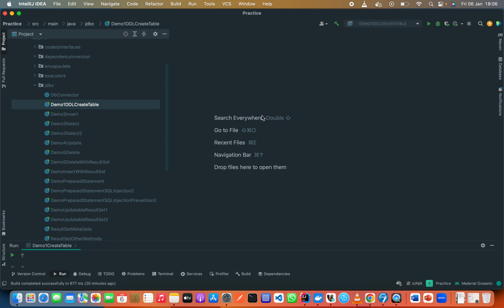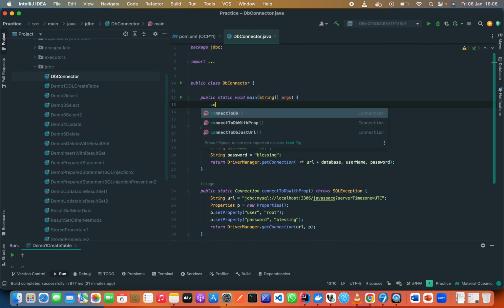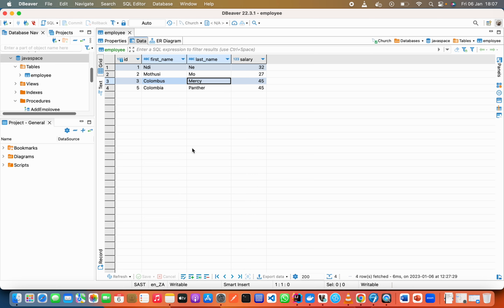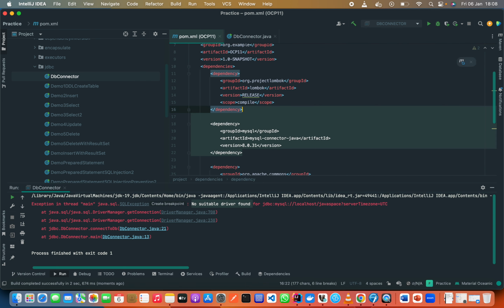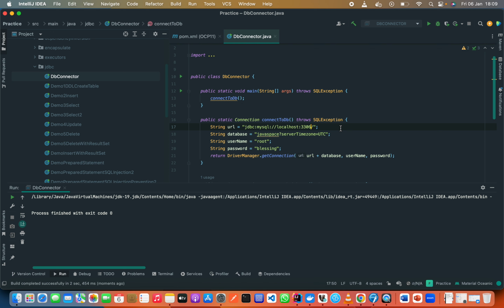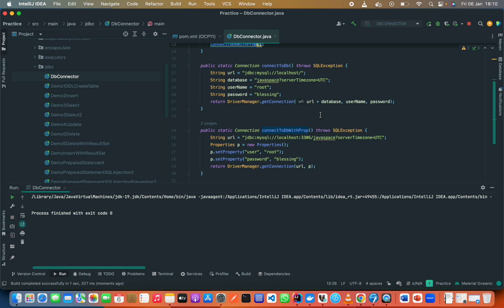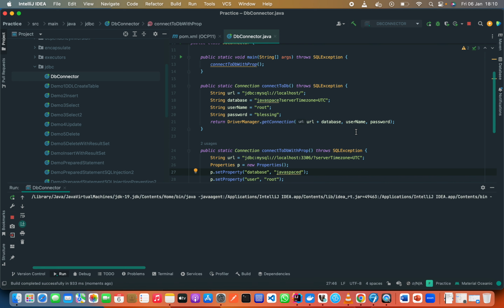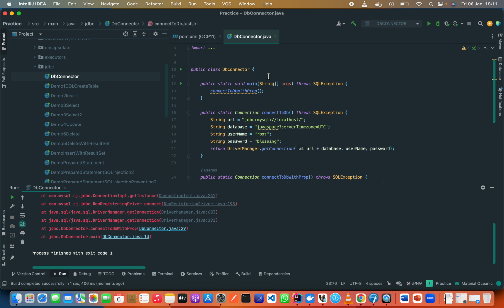JDBC Part2 V1 - Connecting to a DB